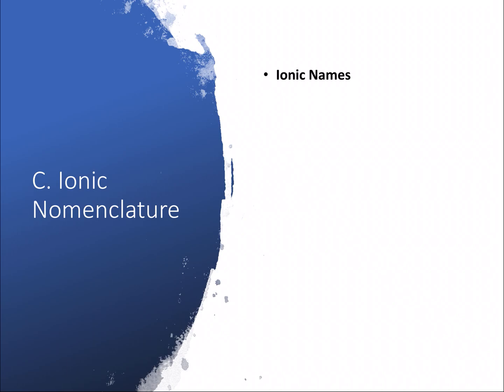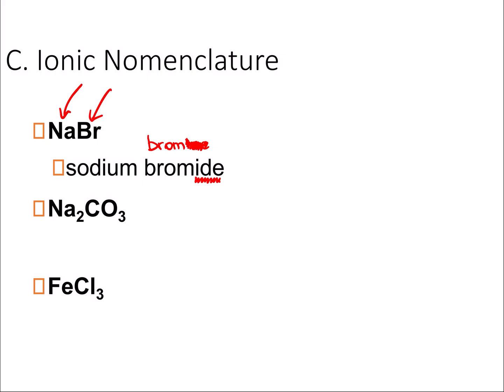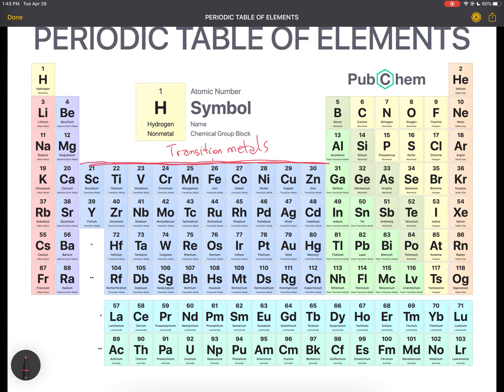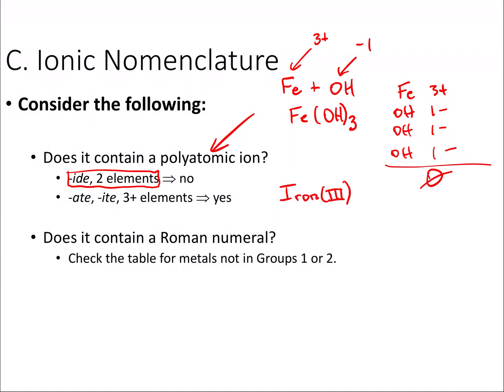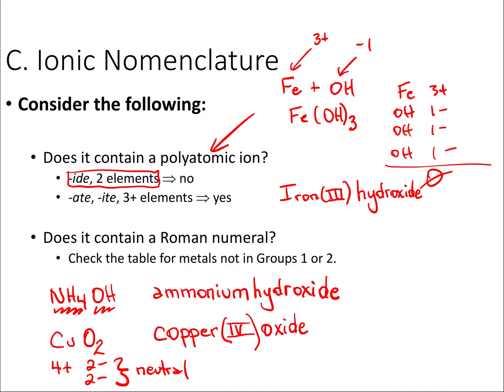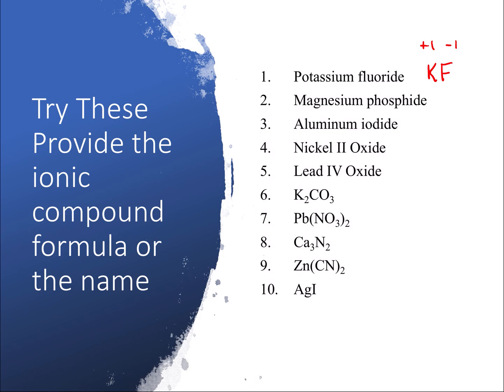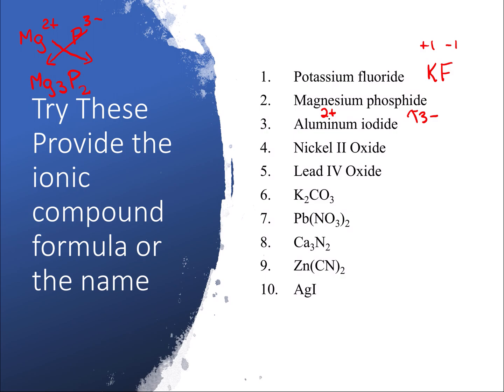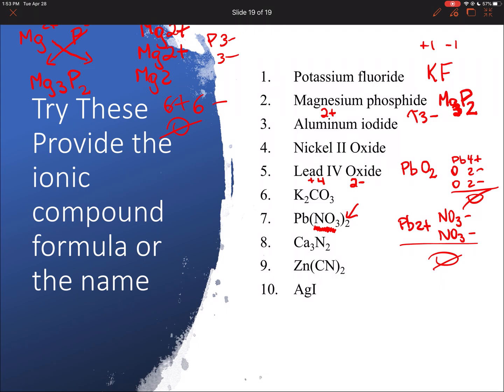Chemistry Lesson 7 - Naming Ionic Compounds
Thrills and chills :)

In this video, we go over the rules for naming ionic compounds, including polyatomics, and elements with multiple oxidation states (charges.)

It may sound technical, but it's just ole fashion chemical naming with ionic compounds.

Away we go...